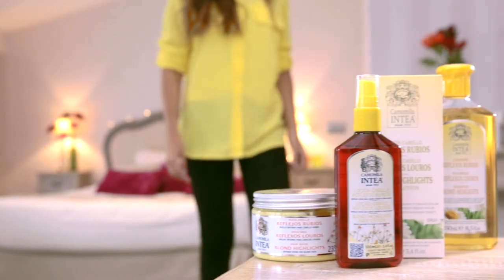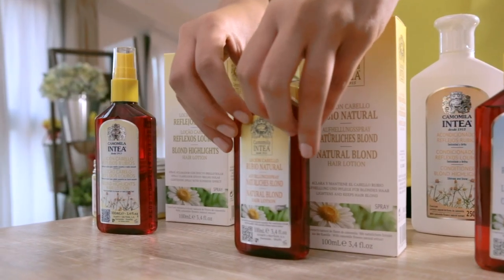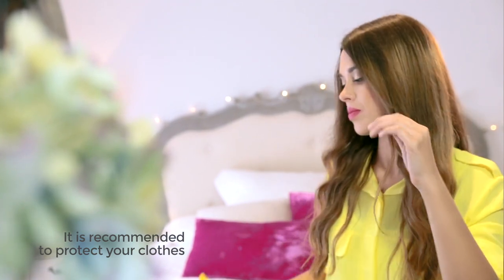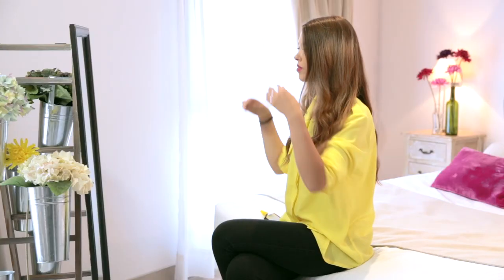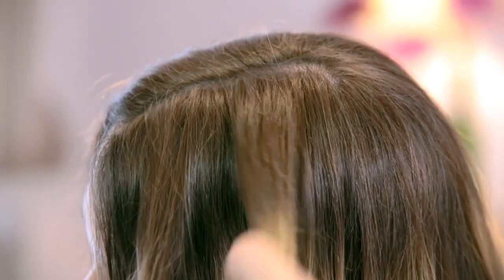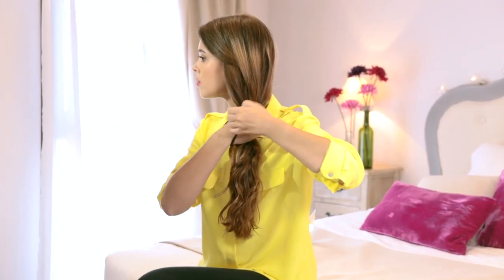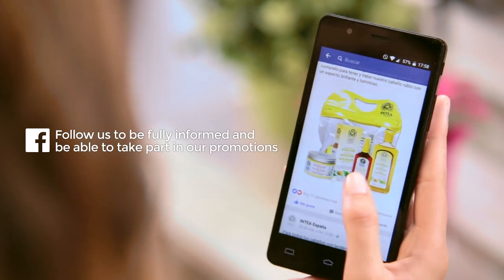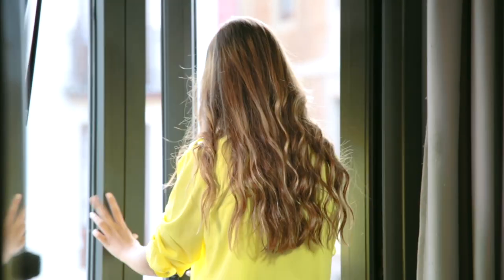Premium Natural Blonde Hair Lightening Spray with Camomile Extract.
Blondes & Brunettes Get Your Chosen Blonde Shade Easily with No Damage, Stains or Unpleasant Smells (100ml)

LIGHTEN YOUR HAIR NATURALLY WITH CAMOMILE - This premium natural blonde hair lightener spray and lotion makes your hair blonder and lighter in a slow process while your hair remains in great condition.
YOU ARE IN CONTROL - CHOOSE HOW BLONDE YOU'D LIKE TO GO - Gives your hair a very natural permanent blonde hair color whether you are (no a) brunette or blonde - our customers love it: many of them say this is the best hair lightener they’ve ever tried.
SOFT GRADUAL LIGHTENING THAT WON'T DAMAGE YOUR HAIR - Its main ingredient is natural extract of camomile flowers - its mild and safe action doesn't cause hair damage unlike other harsh bleach hair dyes. NOT tested on animals and all its ingredients are vegetal based (not animal).
SIMPLE & EASY TO USE - Just spray it in your hair and it will start lightening - it does not stain your clothes or skin and it has a pleasant smell - Go blonde all the way or get the trendy dip dye look, blonde highlights or touch up roots.

CAMOMILA INTEA, since 1915.